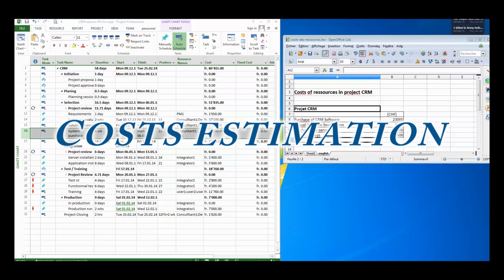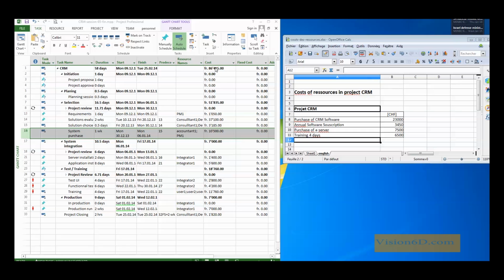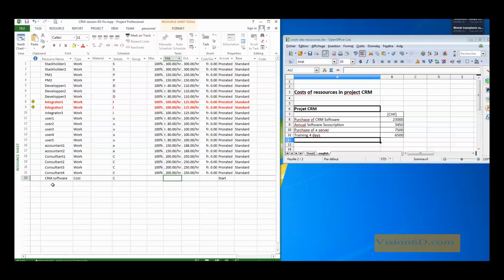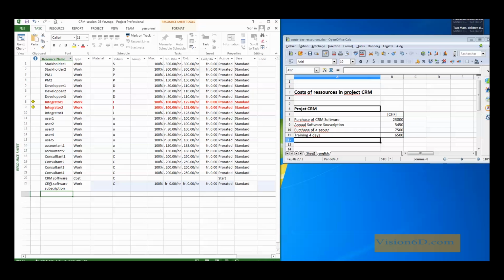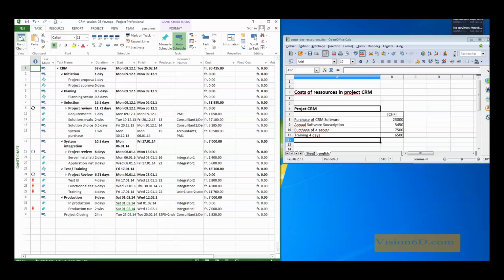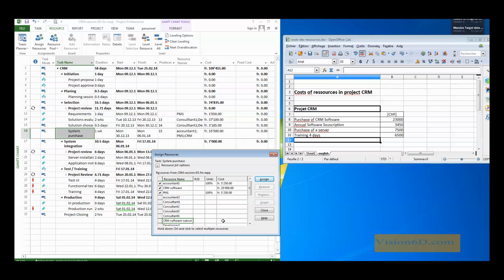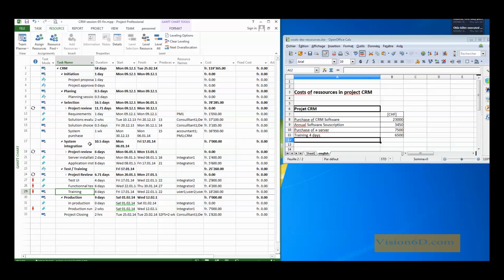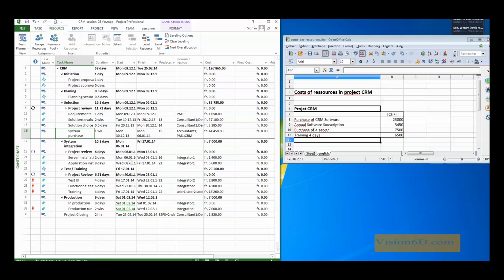MS Project 2013 #3: Howto Costs Estimate Your Project ● Budget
This howto teaches costing and budgeting a project in a simple and efficient way with MS project 2013.

To get more information about the CRM Project which is used here as the base example we have an explanatory video entitled

You have learnt something, this is great !!! The video helped you solve a problem, prepare an exam, show your gratitude by buying me a coffee

Christian

This is part on a series on project cost management. Where you will find the following topics:

PM 4.10 Create a budget report with MS Project(soon)
PM 4.11 What is the difference between costs and budget
PM 4.14 Managing and controlling Projects by Earned Value (soon)
PM 4.15 All Formulas for Cost Controlling a Project (soon)

Recommended Readings
- The Project Workout: The ultimate handbook of project and program management
- A Guide to the Project Management Body of Knowledge (PMBOK(R) Guide-Sixth Edition / Agile Practice Guide Bundle (Pmbok Guide)